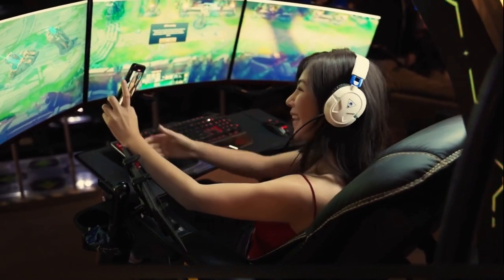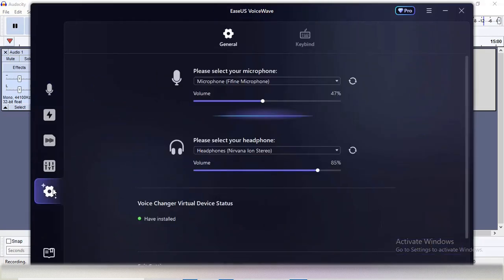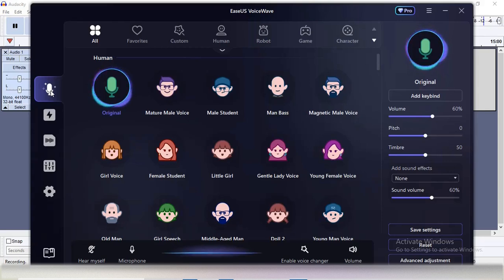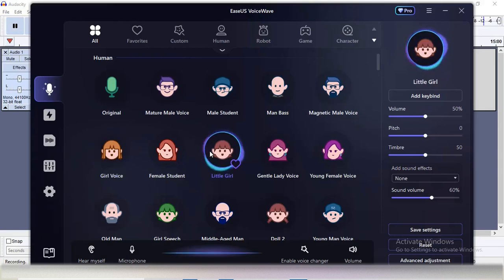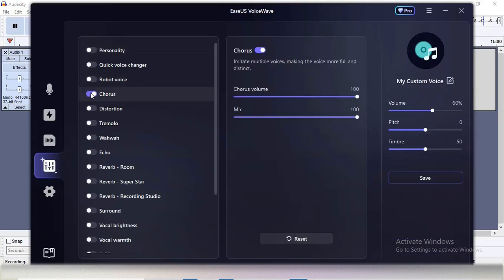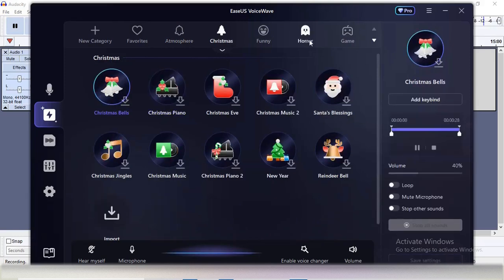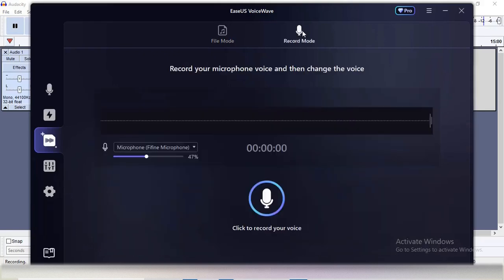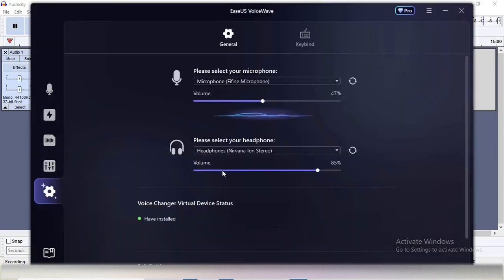EaseUS Voicewave Real Time AI Voice Changer -2024 | TechMentos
Title: Transform Your Voice with EaseUS Voice
Changer!
Ease us voice wave is really cool software to change your voice in real time.

🎤 Have you ever wondered what it would be like to sound like a robot, a superhero, or even a chipmunk? Look no further than EaseUS Voice Changer – the ultimate tool for transforming your voice with just a few clicks!

In this video, we'll take you through the exciting features of EaseUS Voice Changer and show you how easy it is to use. Whether you're looking to add a touch of fun to your online gaming sessions, prank your friends with hilarious voice transformations, or create unique content for your YouTube channel, EaseUS Voice Changer has got you covered.

Here's what you'll discover:

User-Friendly Interface: Navigate effortlessly through various voice effects and customization options.
Diverse Voice Effects: From deep and booming to high-pitched and squeaky, explore a wide range of voice effects to suit every mood and occasion.
Real-Time Preview: Hear your voice transform instantly as you apply different effects, ensuring you get the perfect sound every time.
Customizable Settings: Adjust parameters such as pitch, speed, and resonance to fine-tune your voice exactly how you want it.
Compatibility and Integration: Seamlessly integrate with your favorite communication and streaming apps for uninterrupted fun.
Join us as we demonstrate how to use EaseUS Voice Changer step-by-step, so you can start unleashing your creativity and having a blast with your transformed voice today!

🔗 Download EaseUS Voice Changer

Transform your voice. Transform your world. Let's get started! 🎶